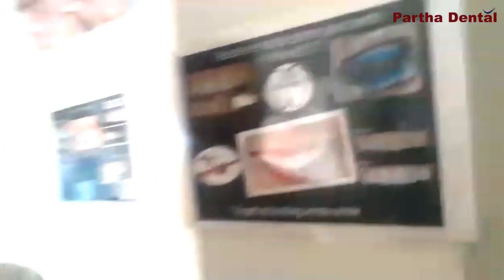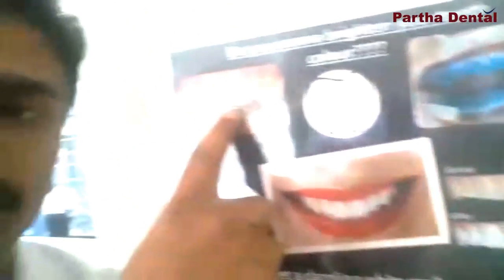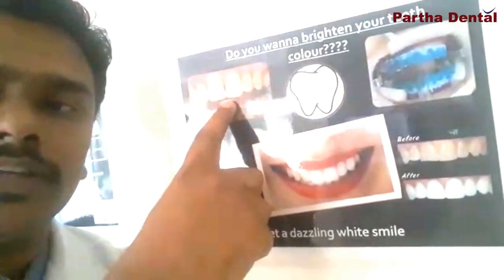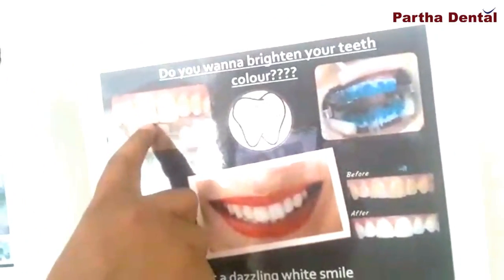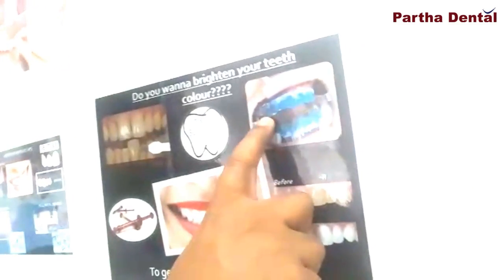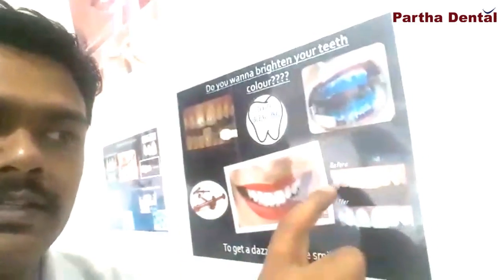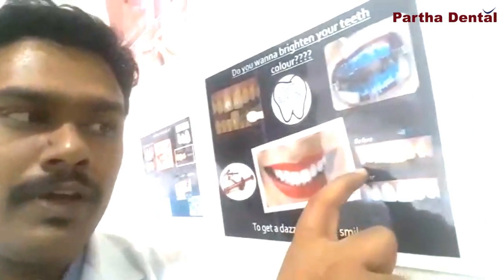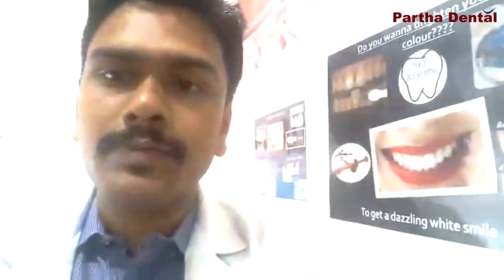What is Tooth Bleeching? by Dr. Ananth Narayan II Partha Dental II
Tooth brightening, is either the reclamation of a characteristic tooth shade or brightening past the normal shade. Reclamation of the fundamental regular tooth shade is conceivable by essentially evacuating surface stains caused by extraneous components, stainers, for example, tea, espresso, red wine and tobacco.